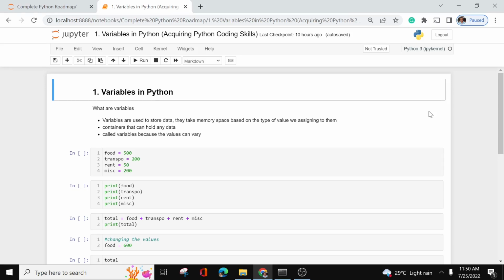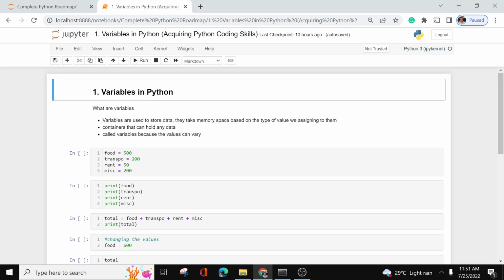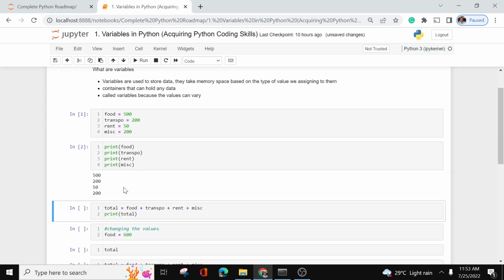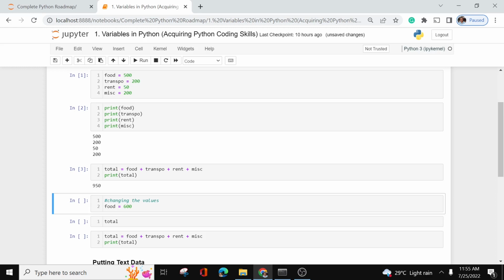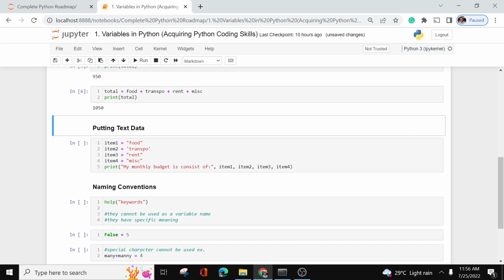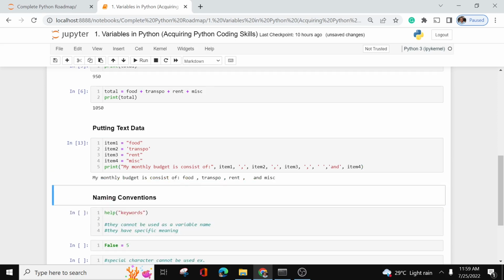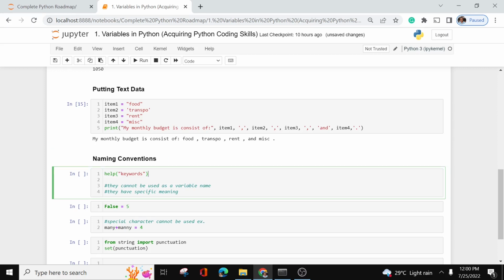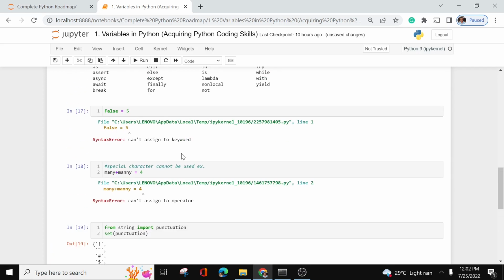1. VARIABLES IN PYTHON | ACQUIRING PYTHON CODING SKILLS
Variables in python tell you how and where to store your data. In this part of the project, you will learn the properties and conventions of making variables.
✔️MORE LESSONS
✔️My Podcasts
Anchor